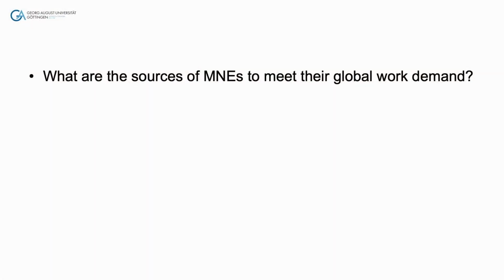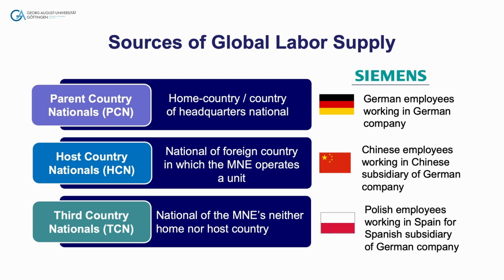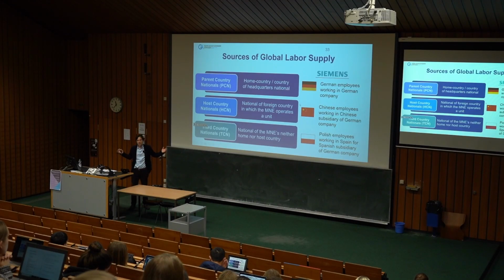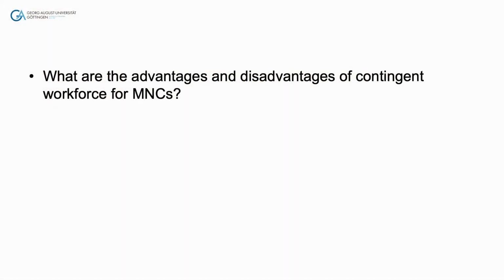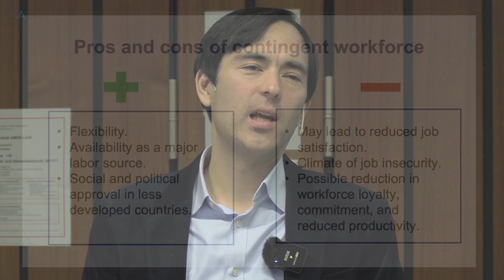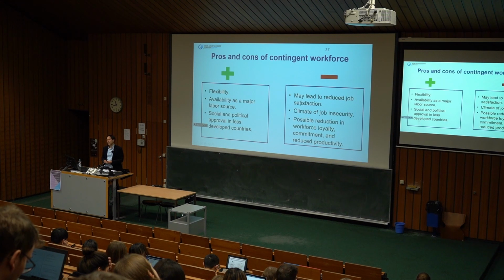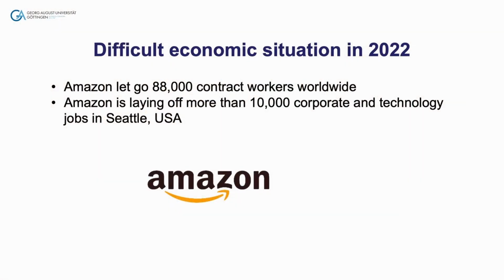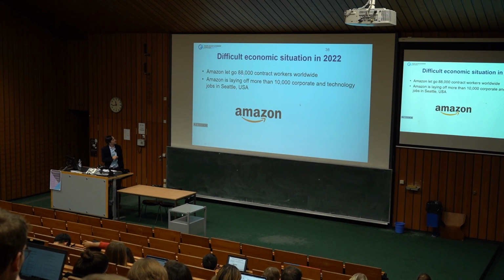IHRM 5.4: Sources of Global Labor Supply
What are the sources of MNEs to meet their global work demand?